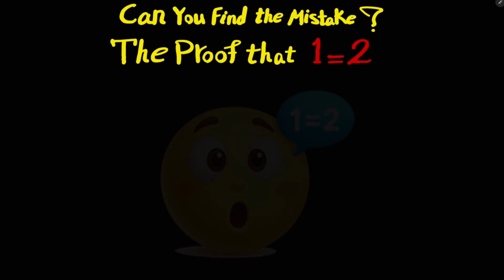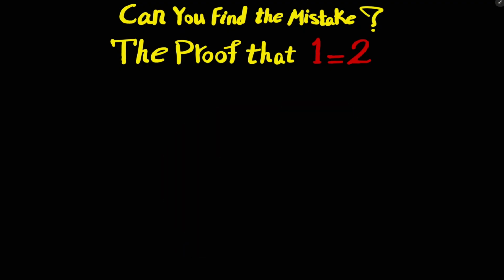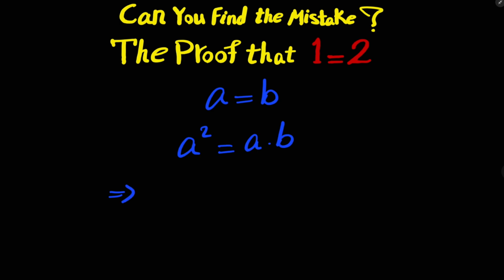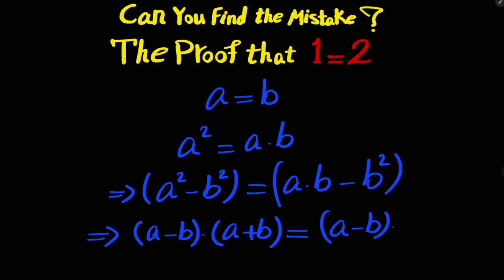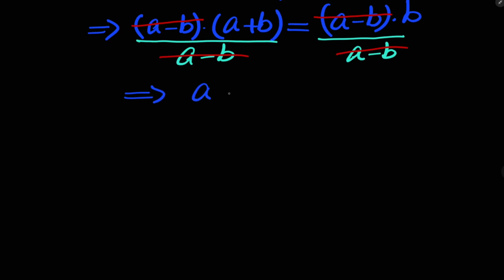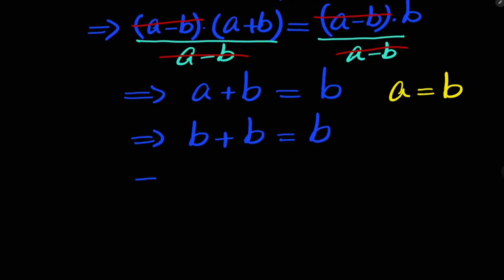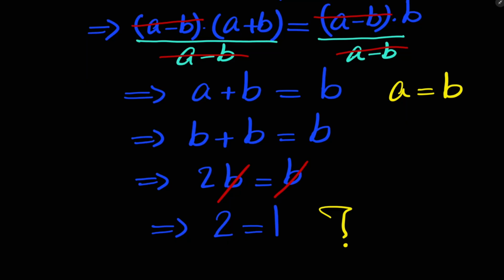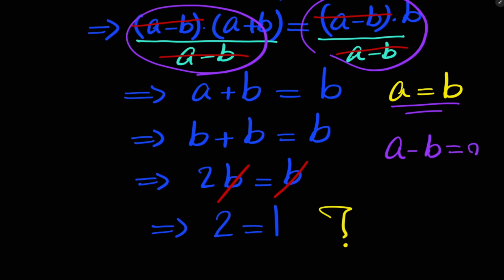The Shocking Math Proof That 1 = 2 😱 (and Why It’s Wrong)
At first, this looks like a normal algebra proof...
But it ends with 1 = 2.

How can that be possible?

Join me as we break down this classic math paradox step by step — and reveal the hidden rule that changes everything.

Can you spot the mistake before I do? 👀

At SciMarvels, we simplify complex scientific concepts and make learning an enjoyable experience.
• Clear and concise problem-solving videos.
• A wide range of topics in physics and mathematics.
• Interactive and engaging learning methods.
• Regular content updates to keep you ahead in your studies.